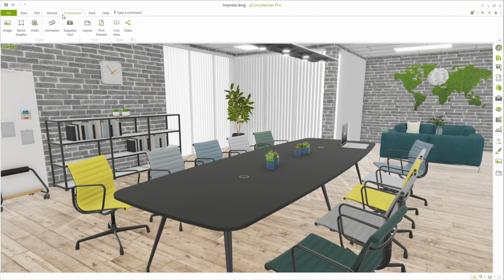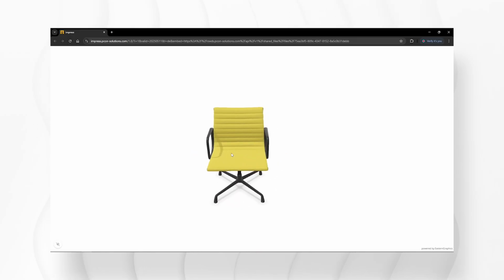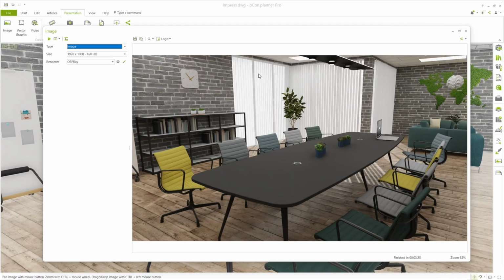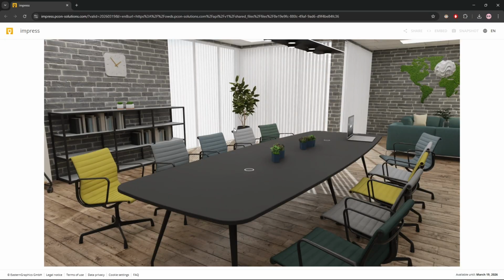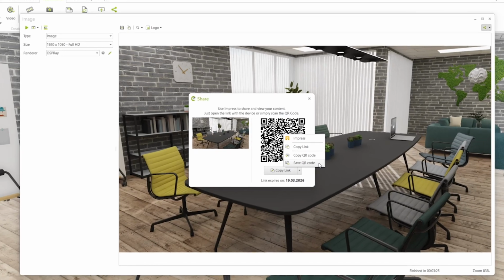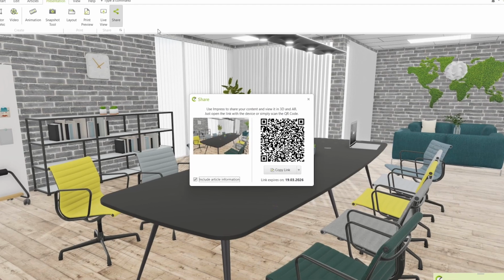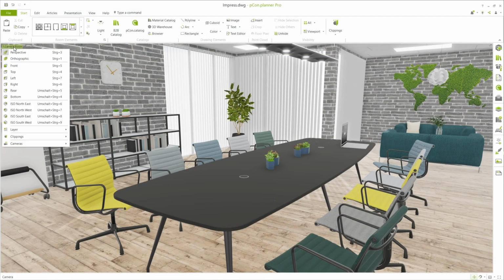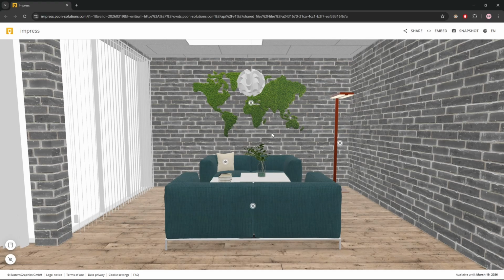5 tips to share planning content for designers & sales | pCon.planner Tutorial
The planning is complete, the rendering is ready – and now everything needs to reach the client quickly and professionally. In this video, we show you five practical tips on how to efficiently share planning content in pCon.planner using impress. Whether it’s a rendering, a 3D model or an augmented reality experience, a single link makes your designs instantly accessible and experienceable – without large file attachments or version confusion.

Especially in daily sales work, this saves valuable time while creating greater impact in client meetings. This is how a finished plan turns into a convincing presentation.

Timestamps:
00:00 Intro
00:36 Share renderings directly from the image dialog
01:15 Control article information
01:58 One link for 3D and augmented reality
02:33 Link automatically copied to clipboard
02:57 Camera view is preserved
03:32 Summary & Outro